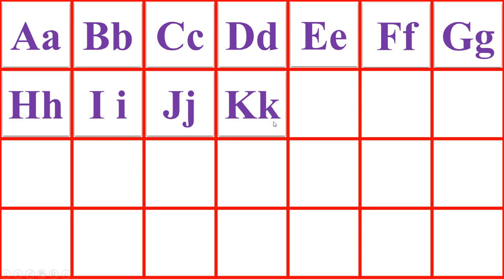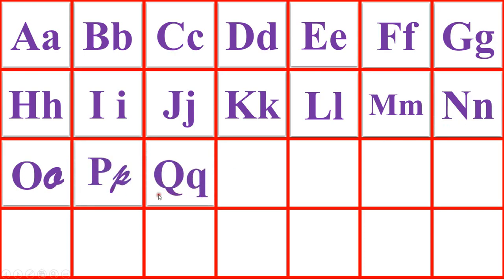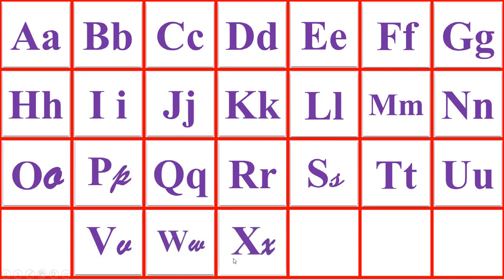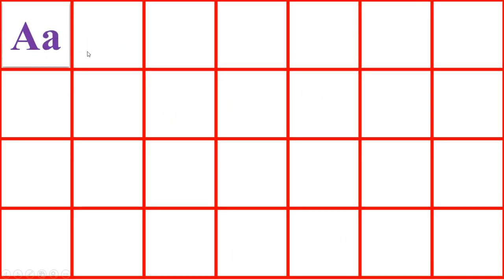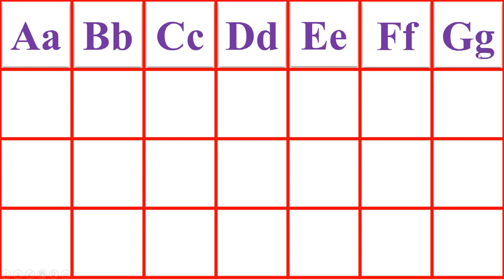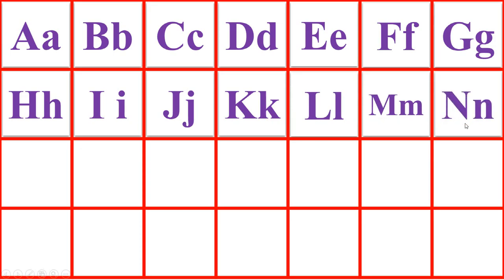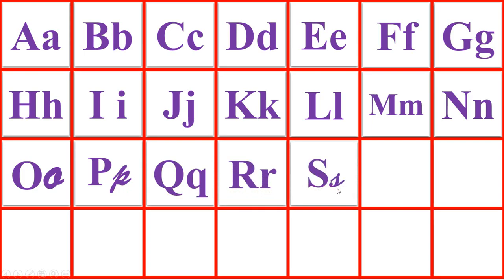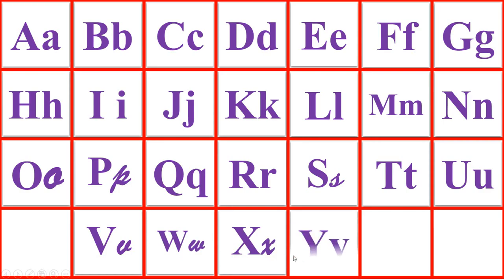English Alphabets in Capital letters and Small letters.